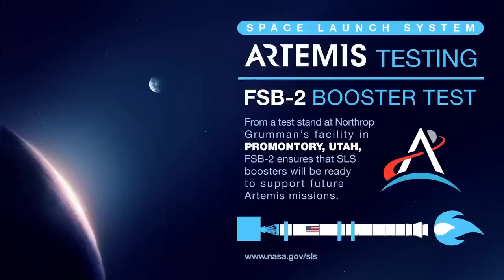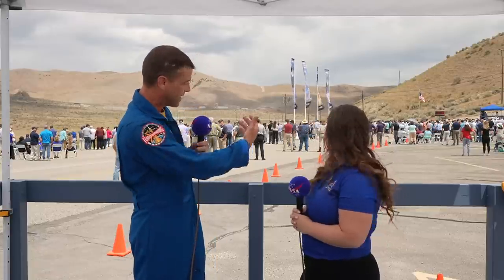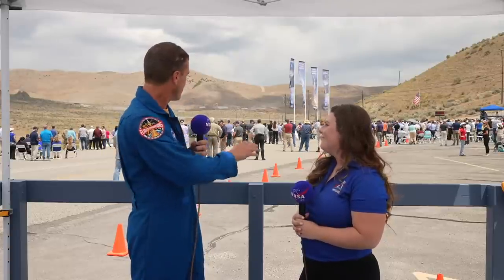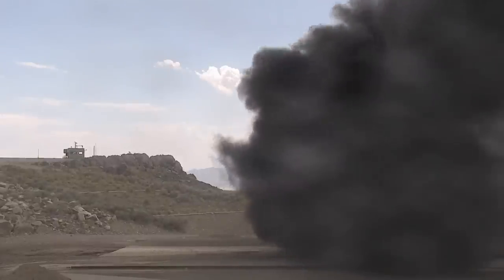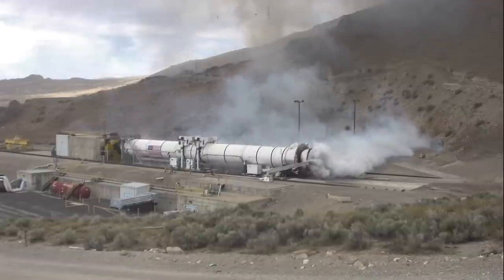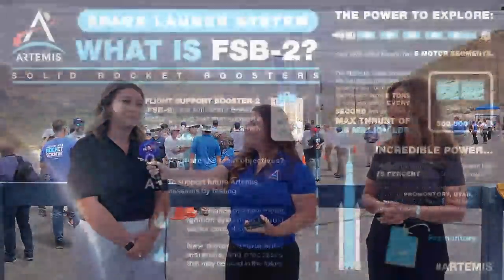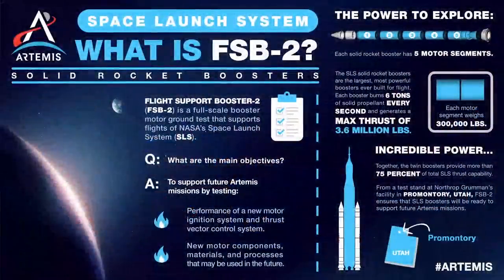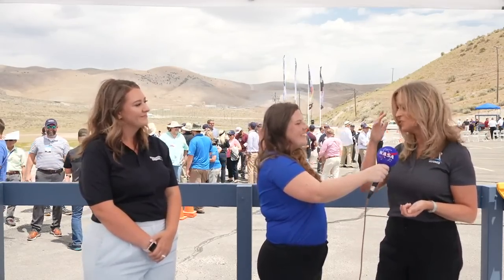Bring the Heat! Watch NASA’s Full-Scale Space Launch System Rocket Booster Test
NASA and Northrop Grumman teams conducted a full-scale hot fire test of a Space Launch System solid rocket booster on July 21 at the Northrop Grumman facilities in Promontory, Utah. The five-segment solid rocket boosters are the largest and most powerful boosters ever built for flight. Data from the test will help engineers evaluate new materials and processes for future Artemis booster designs that will launch astronauts to the Moon and beyond.

NASA and Northrop Grumman experts discussed the Flight Support Booster 2 test during this live stream. Anyone could submit questions during test coverage on Twitter, Facebook, and YouTube using the hashtag AskNASA.

0:00 - Waiting Screen

2:56 - Introduction with Alyssa Lee and Astronaut Reid Wiseman

7:00 - FSB-2 Test

11:50 - AskNASA Questions